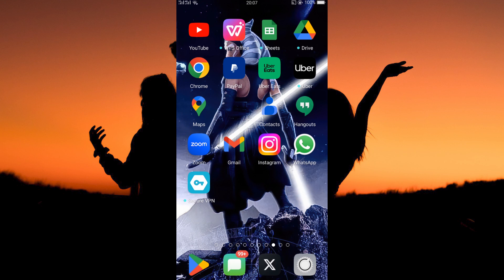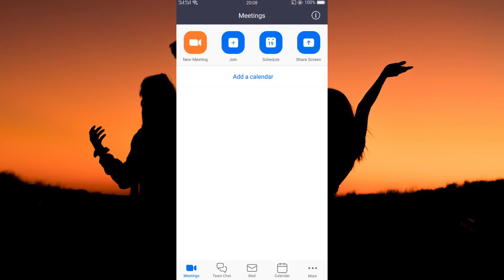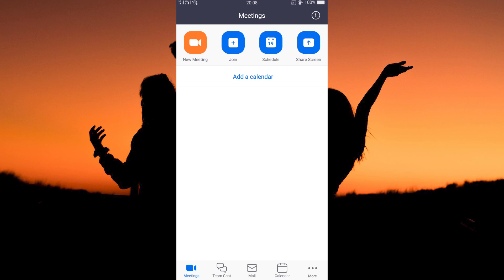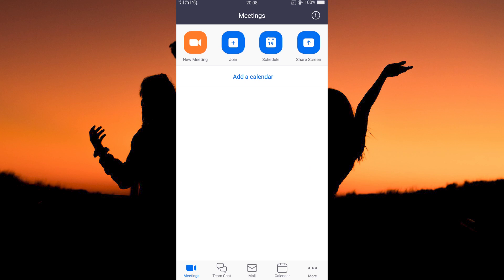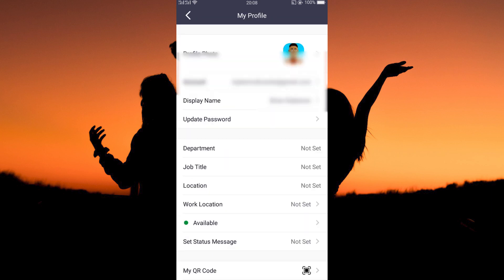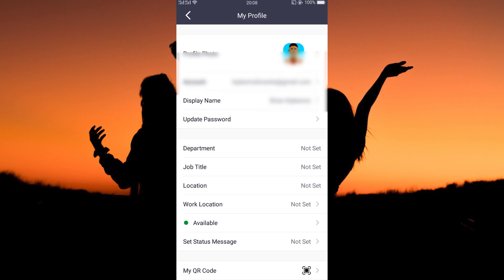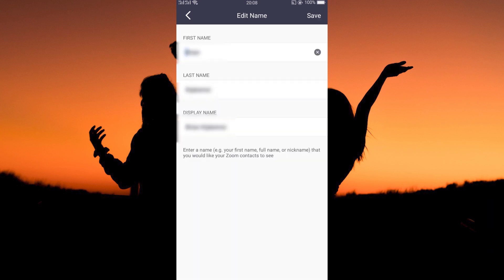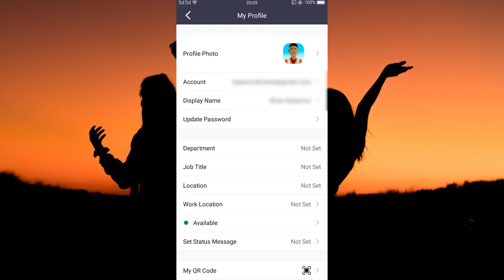How to Change Name on Zoom App (2025) - Easy Fix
In this video, we will explain to you about: How to Change Name on Zoom App (2025) - Easy Fix